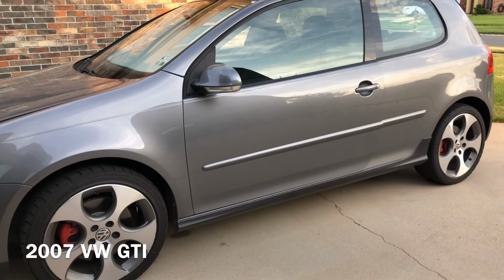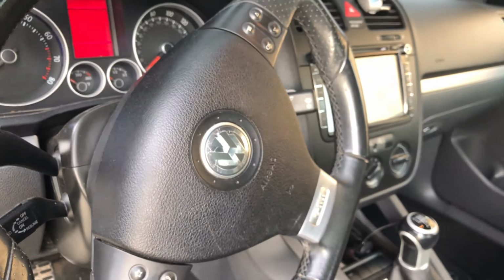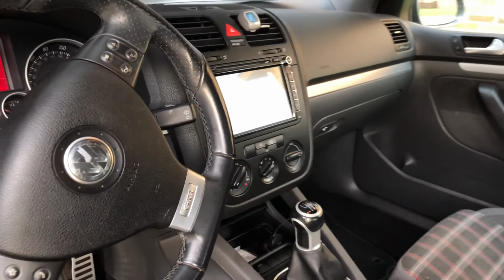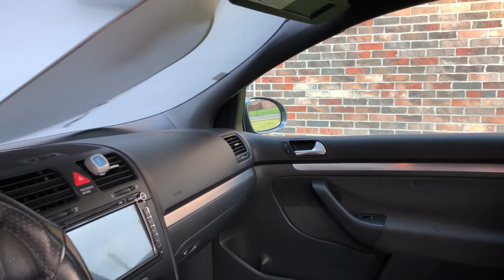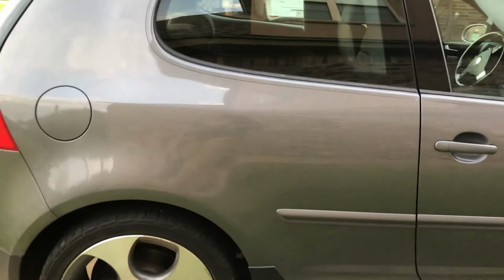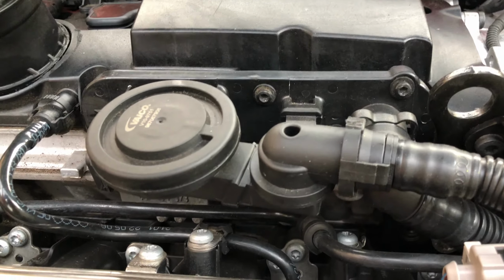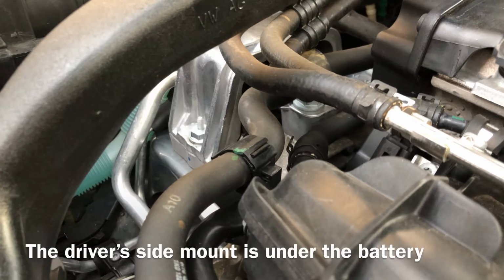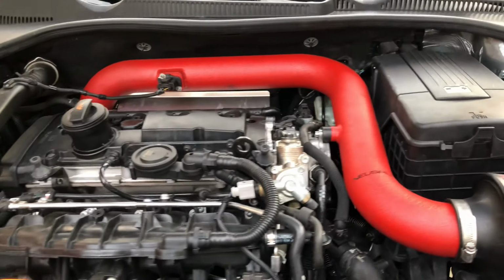2007 GTI Walkthrough - Repairs Needed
Project car for our first driver

Kensun D2S 6000K HID bulbs